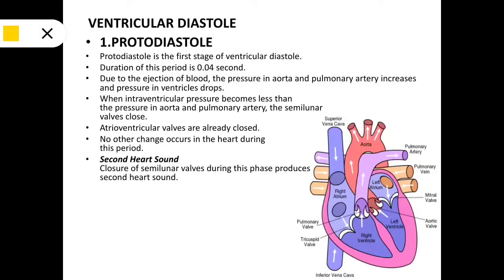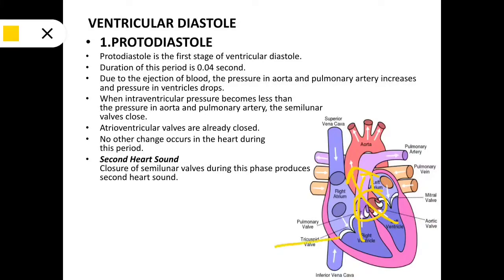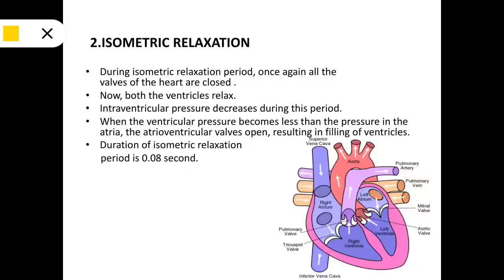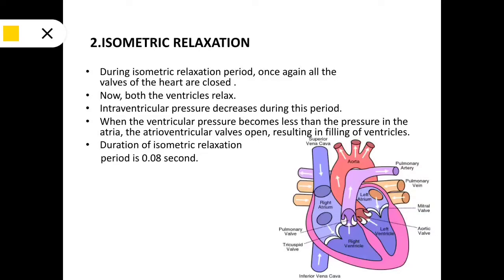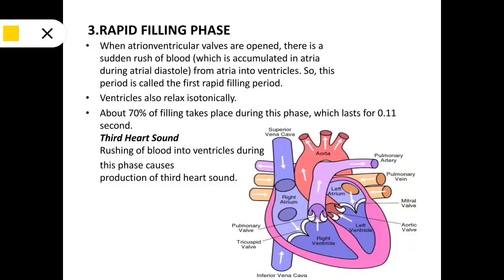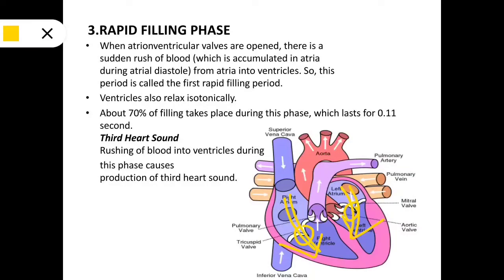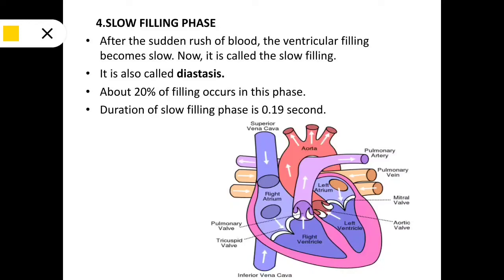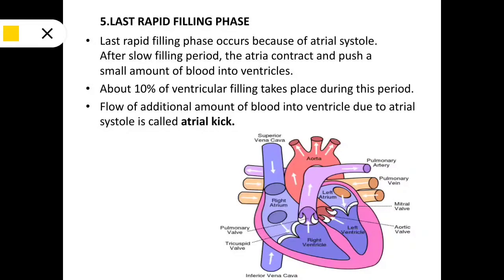Cardiac Cycle:Part 3-Ventricular Diastole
QP_unsolved°°Chandan Palai
Edited by QP_psycho

Aim of 100 likes 👍